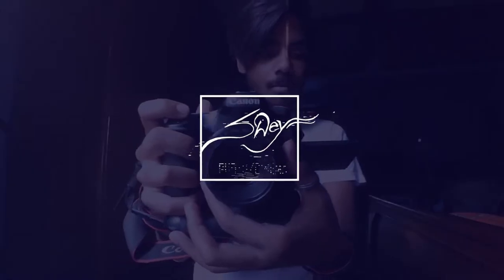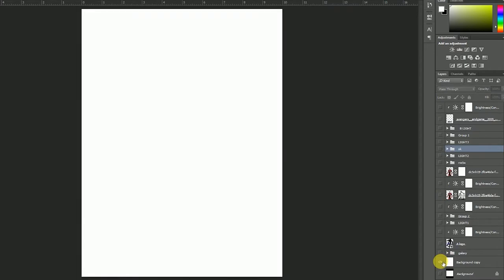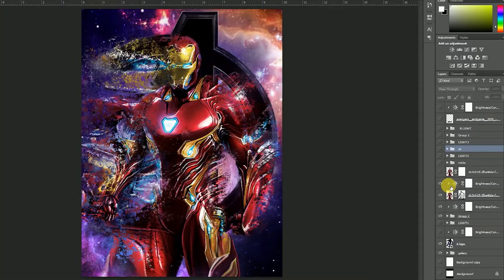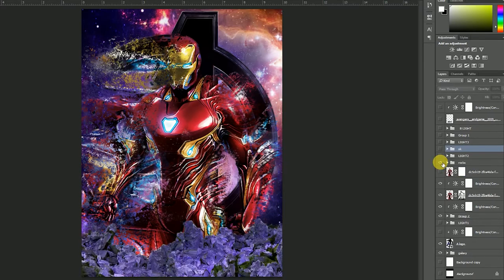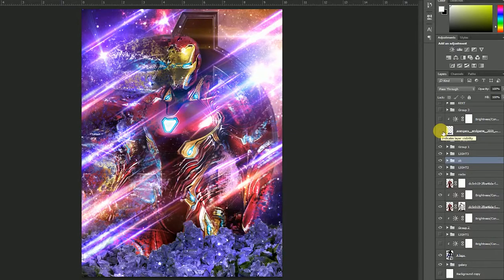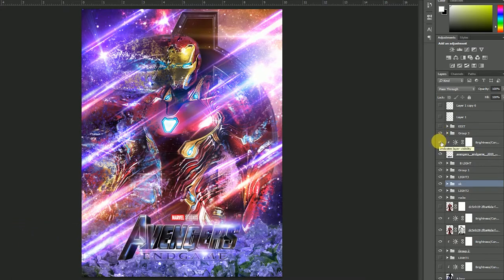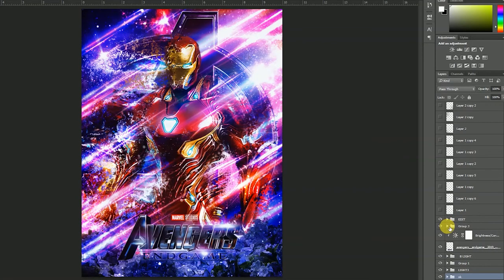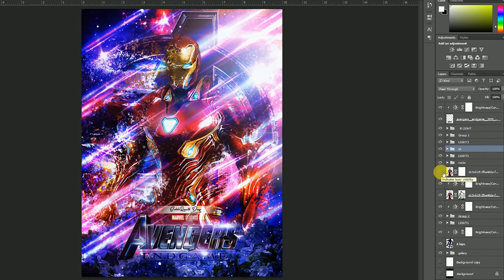Avengers End Game || iron man poster || Love you 3000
today i just show u to how i make a marvel avengers end game poster
not step by step just show what things i used for making this poster
this poster for all marvel lover
and if you want to full tutorial of this video then surely like this video

also i make that iron man editing video ... comming soon
i make this video for all turly marvel fans for RDJ